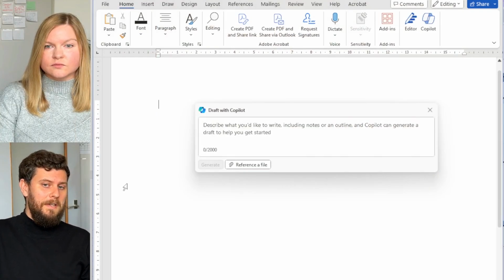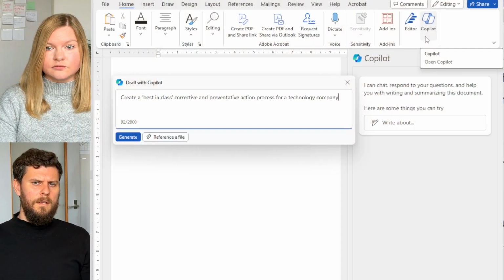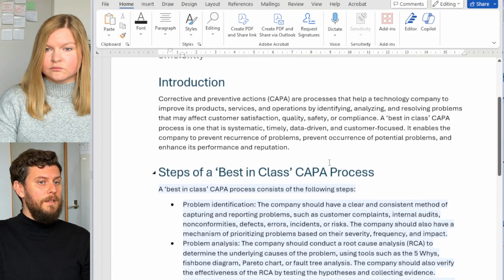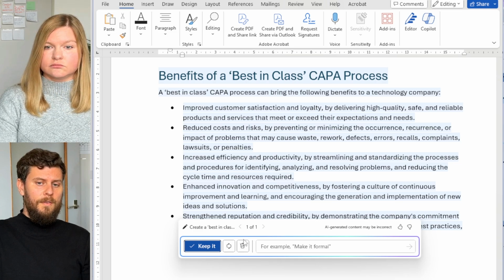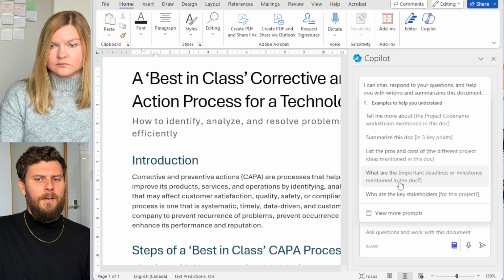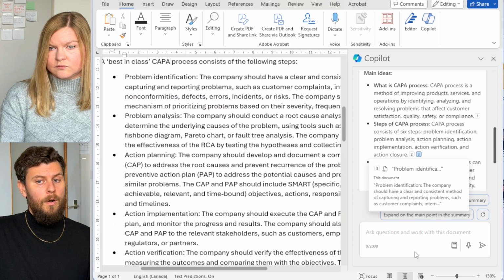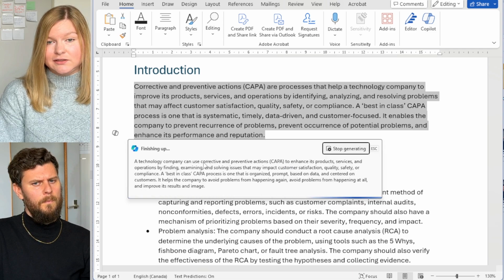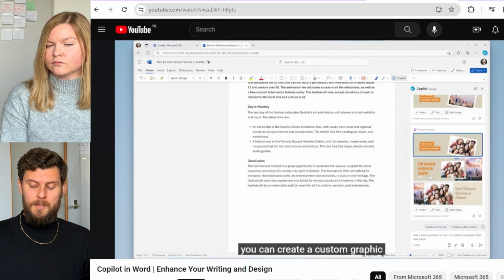Copilot for Word | Easy Tutorial & First Impressions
Get ready to say goodbye to writer's block and hello to your AI writing partner! In this quick and easy tutorial, we'll dive deep into Microsoft Copilot, the groundbreaking AI assistant that's now integrated into your favorite word processor, Microsoft Word.

• How to activate Copilot and get started in seconds
• The interface in Microsoft Word
• Included AI-powered suggestions
• Creative prompts and outlines
• Summarize long documents in a flash ⚡️

This video is perfect for professionals that:

• Need to write reports and emails
• Understand long documents easily
• Want to write better, and more creative
• Are curious to join the AI journey

Bonus tip: You can also add a captivating thumbnail image to your video that showcases Microsoft Copilot in action. This will help grab viewers' attention and encourage them to click on your video.

I hope this helps you create a great video description that will attract viewers and help you reach a wider audience!

Timestamps:

00:00 Intro
00:20 First Impressions
00:38 Copilot Interface
01:37 Generating Content
03:00 Create visuals
03:44 Interpreting Content
05:30 Creative Capacities
07:04 Limitations & Review
08:39 Outro